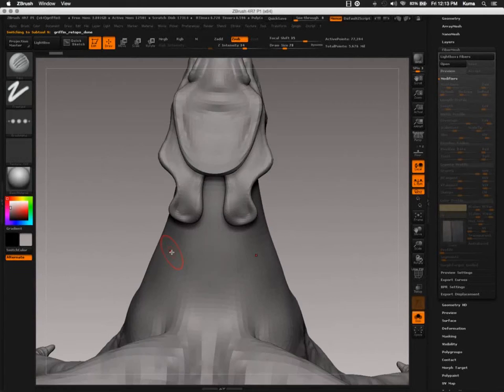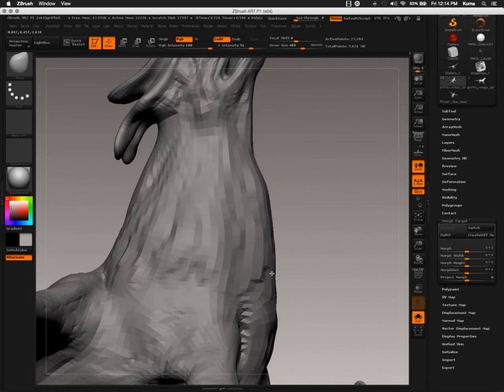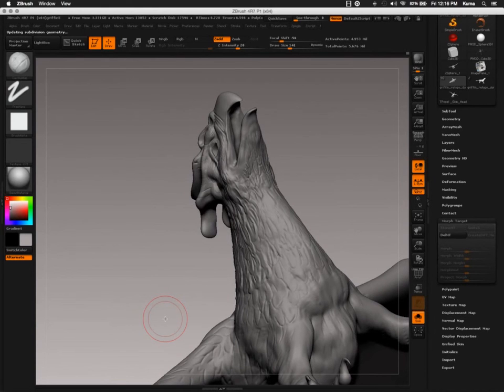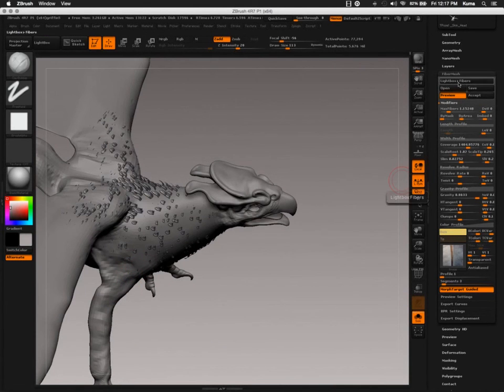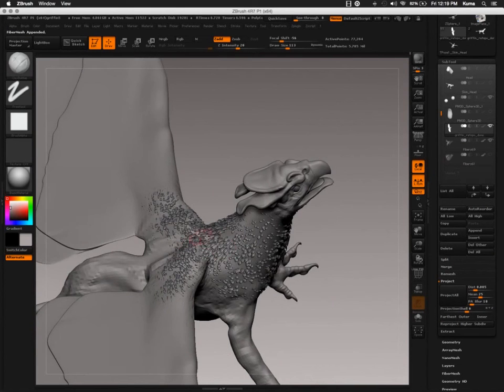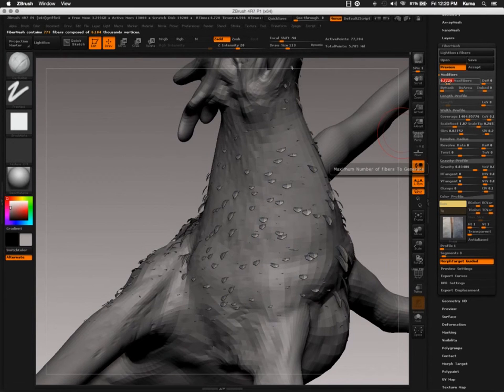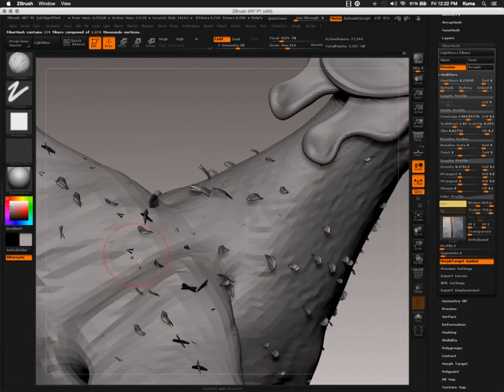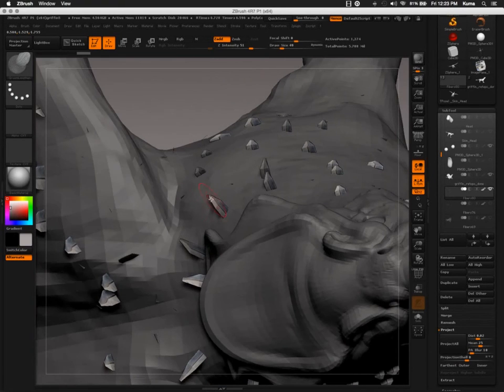36 Combining MorphTargets And Fidermesh